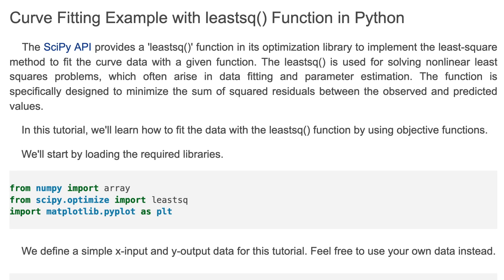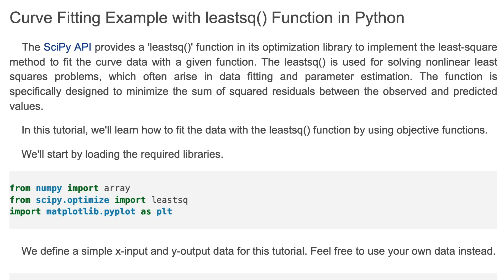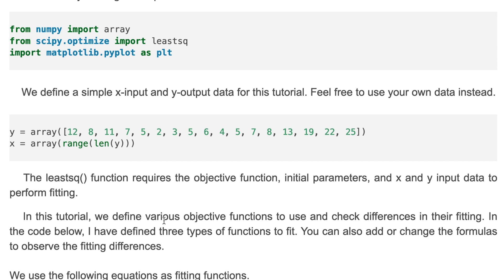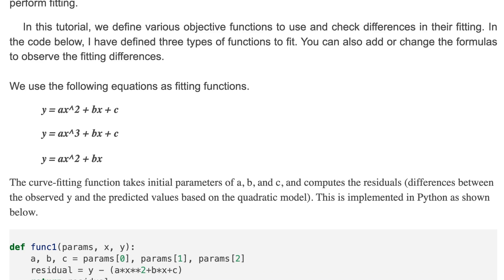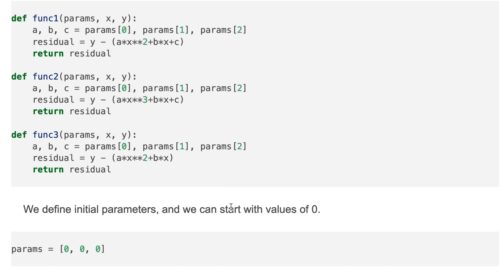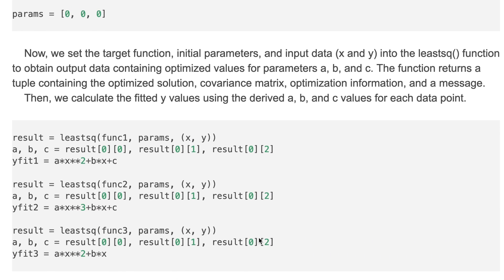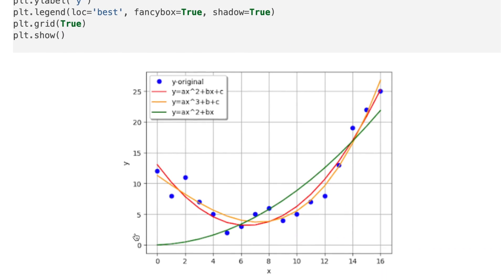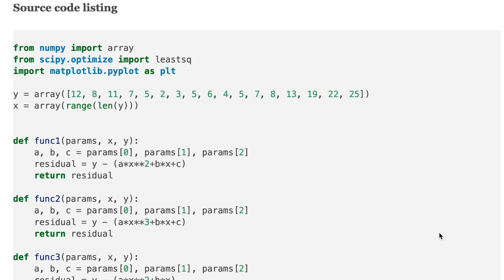Curve fitting example with Scipy leastsq() function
In this video, I explain how to fit nonlinear data with the least-square method by using the Scipy 'leastsq()' function. Here, we observe fitting differences of various objective functions. The source code for the tutorial is provided below.